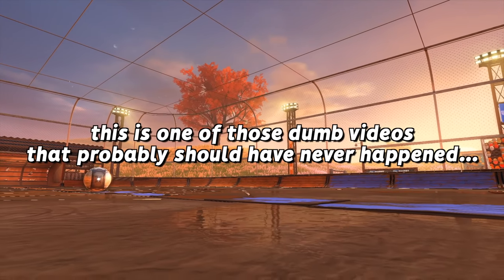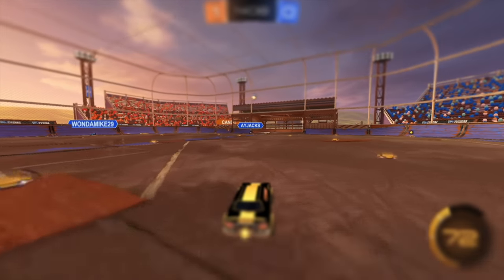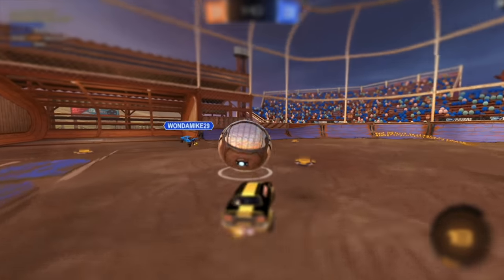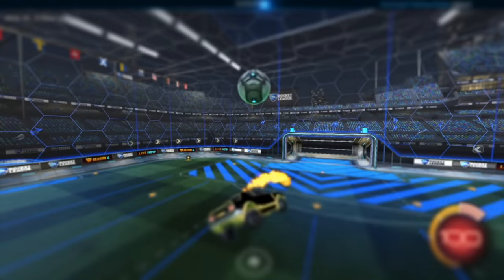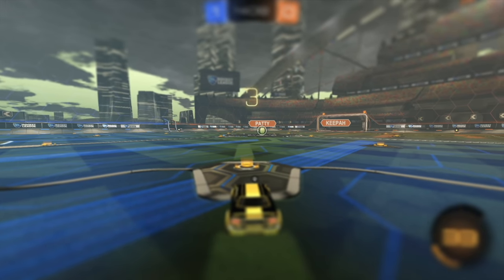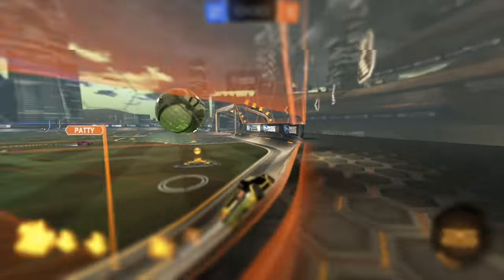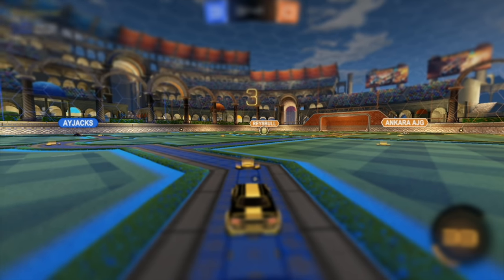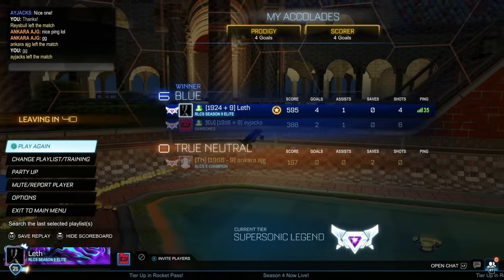Rocket League with ACTUAL tunnel vision is TRIPPY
Check out Ayjacks!

Camera Settings:
FOV: 110
Distance: 270
Height: 110
Angle: -4
Stiffness: 1